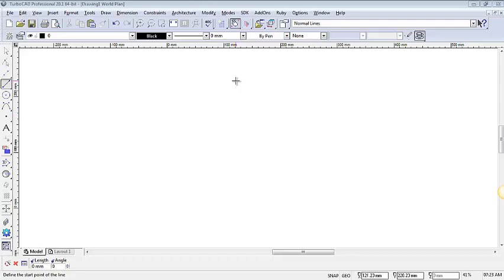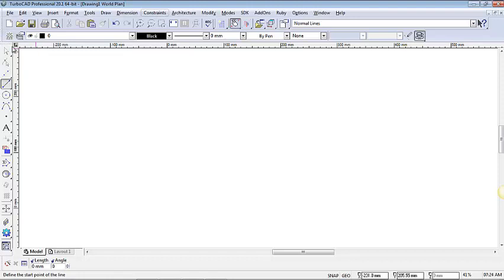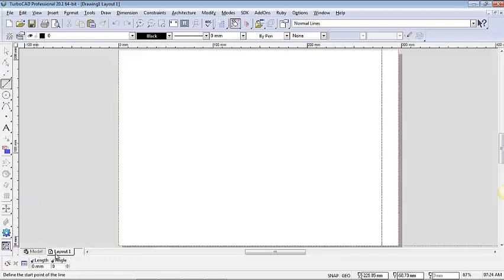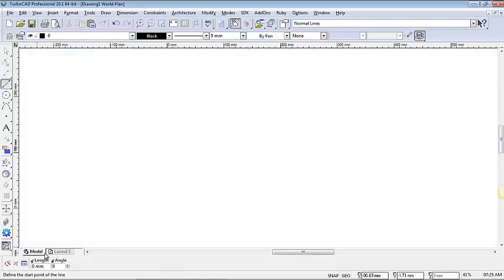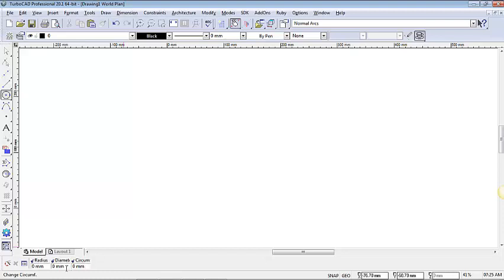TurboCAD Getting Started - User Interface Orientation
This video will get you acquainted with the look and feel of TurboCAD's user interface.

TurboCAD is designed with beginners and professionals in mind, TurboCAD 2020 delivers the flexibility of using 2D CAD drafting or 3D ACIS® solid modeling to help you quickly go from design concept to completion.

for more tutorials, presentations, upgrades & online training.